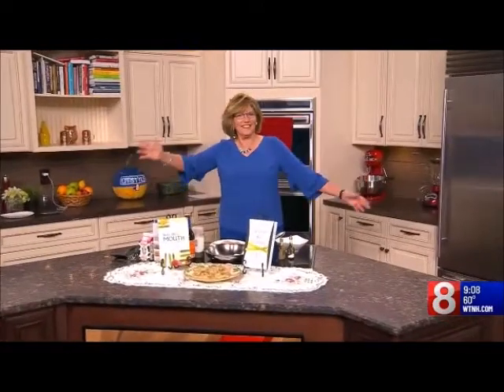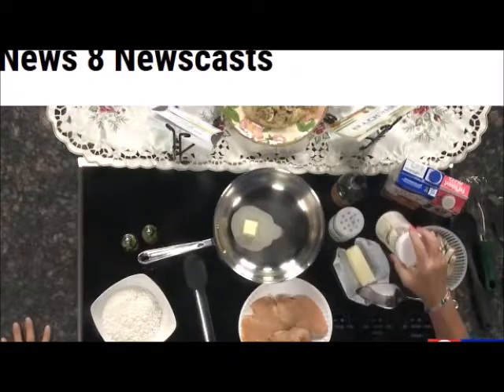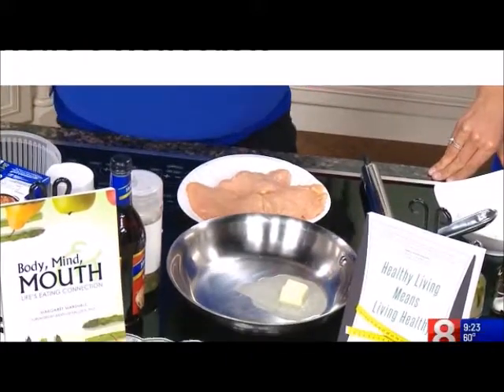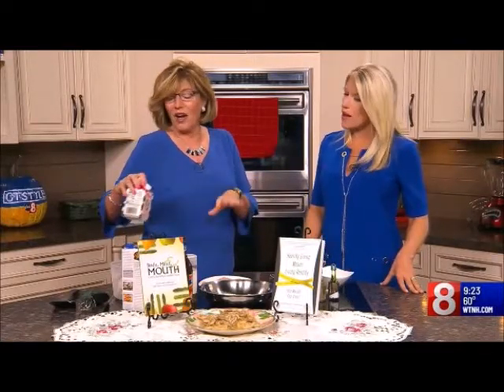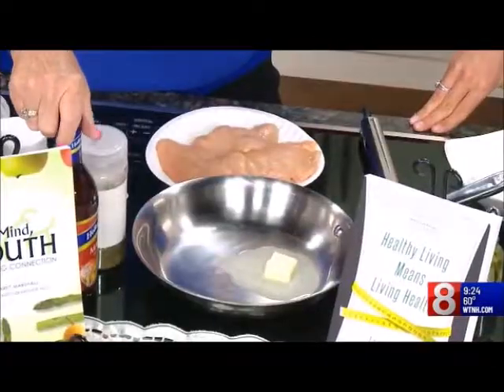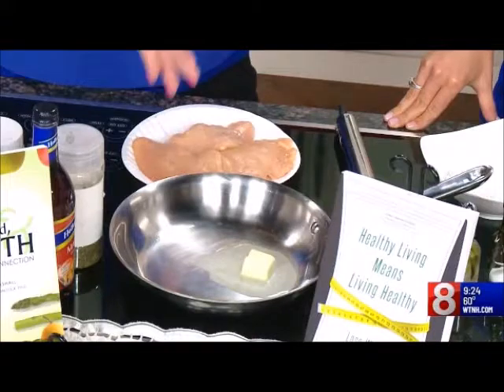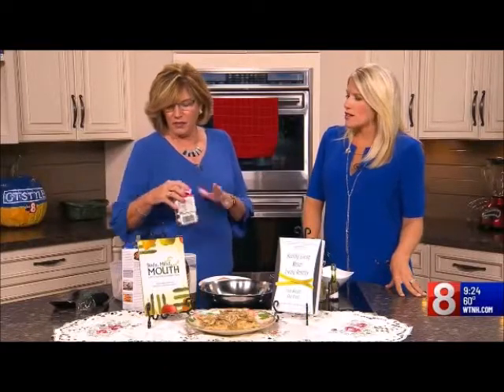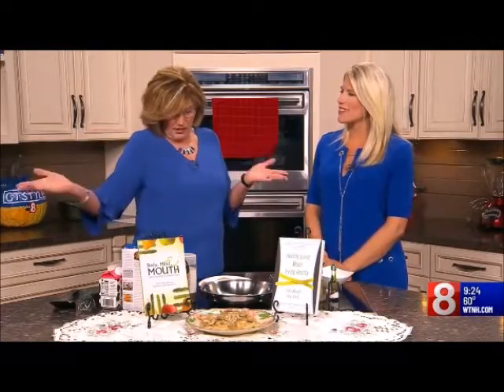Margaret Marshall Chicken Marsala pt 1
Part 1 - Chicken Marsala Recipe on WTNH with Margaret Marshall, The Healthy Living Expert and Author. Simple, Healthy, Tasty, dinner for your family.